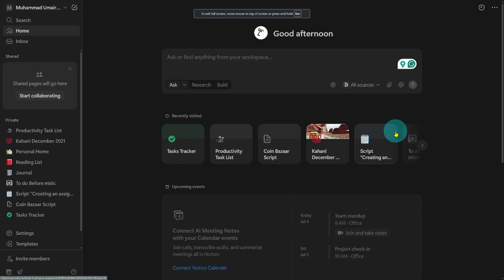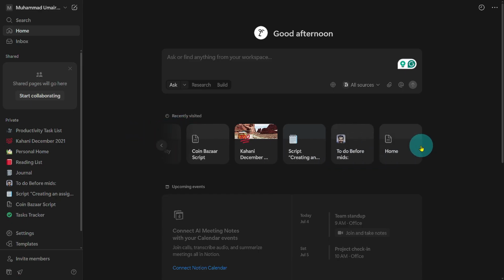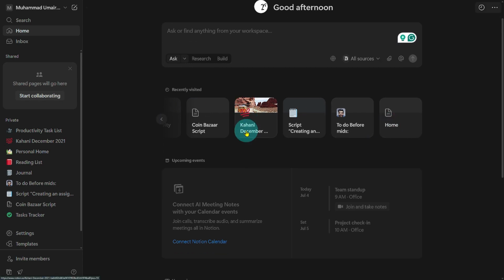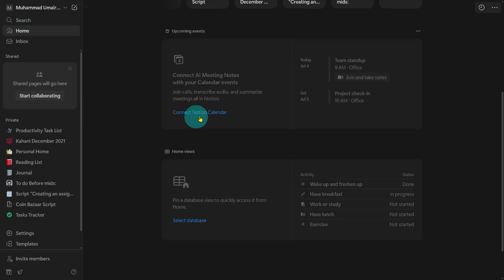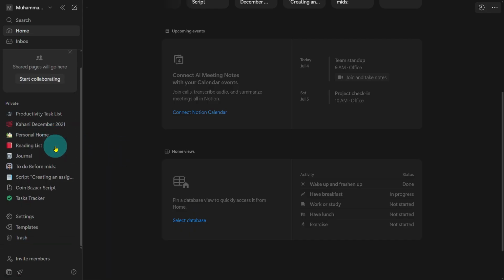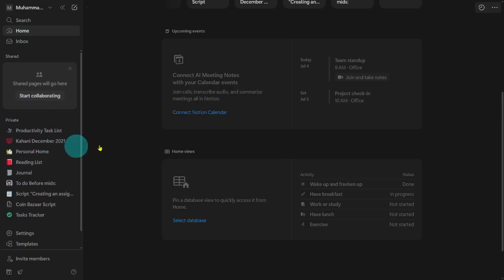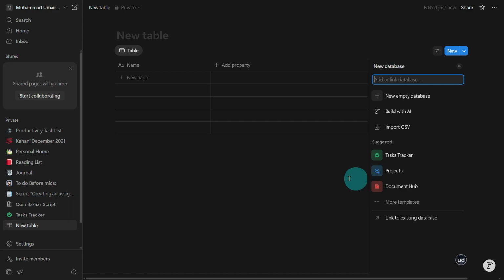Notion Tutorial for Project Management (2025) | Easy Setup Guide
Notion Tutorial for Project Management | Easy Setup Guide – In this step-by-step video, you’ll learn how to use Notion to streamline your workflow with this complete Notion tutorial for project management. Whether you're managing team tasks, personal goals, freelance projects, or startup operations, this guide will show you how to set up an efficient and flexible Notion project management system from scratch.

This tutorial walks you through how to create project dashboards, task databases, timelines, Kanban boards, and progress trackers—all using Notion. You’ll also discover how to assign tasks, set deadlines, manage priorities, and collaborate with your team in real-time.

What You’ll Learn:
✅ How to set up Notion for project management
✅ Create task lists, boards, timelines, and project dashboards
✅ Assign tasks, track deadlines, and monitor project progress
✅ Best templates and layouts for managing any project
✅ Organize work efficiently for teams and individuals

Perfect for freelancers, business owners, students, or anyone looking to boost productivity with an all-in-one workspace. With this Notion project management setup, you’ll be more organized and in control of your entire workflow.